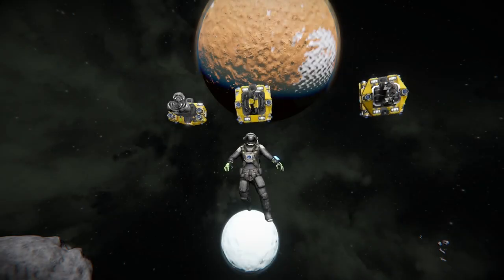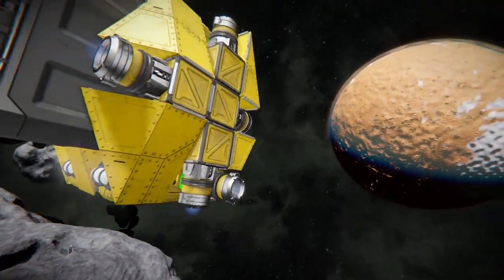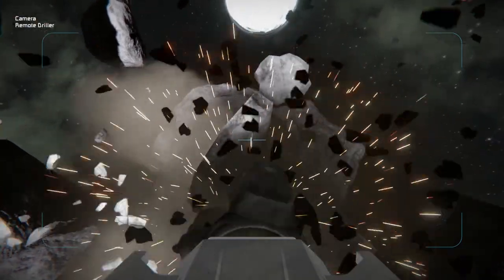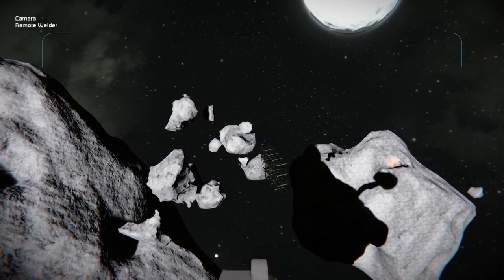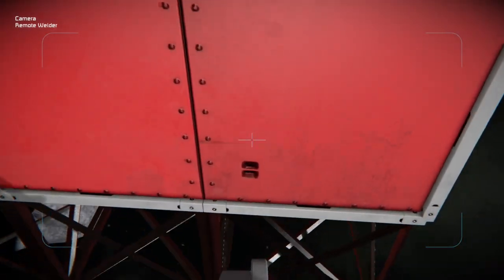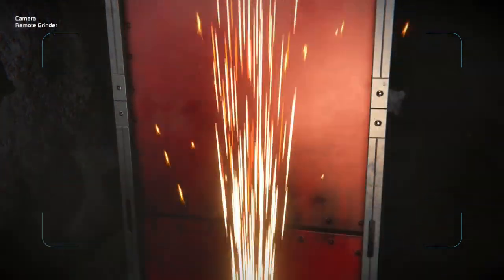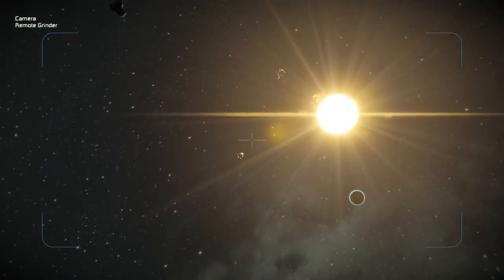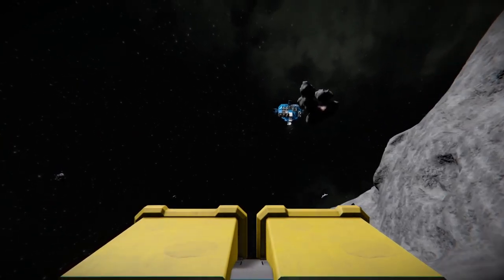Construction Drones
We can either build the easy way or the hard way, let's try the easy way by utilizing drones.  In this episode we will review the design and use of 3 construction drones to increase efficiency and save time building the asteroid base. Don't forget to check them out in the Steam Workshop.